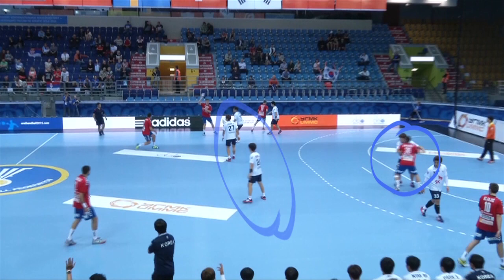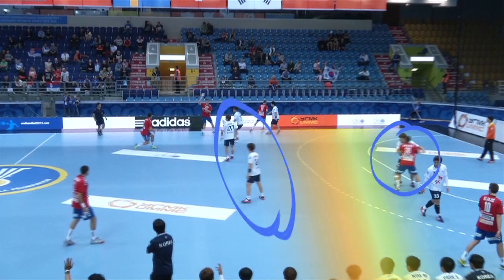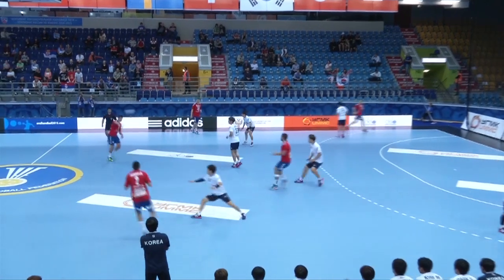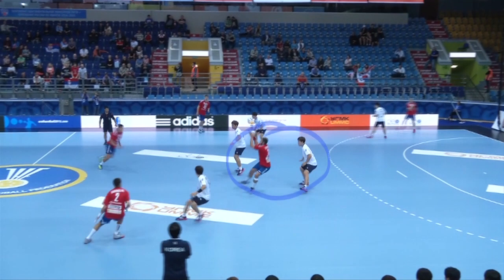IHFtv Feature - Coaches' View 4 - Korea vs. Serbia | Men's Youth World Championship, RUS 2015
Coaches' View on Aug. 11: Korea offensive defense puts pressure on the Serbian back court players to reduce tactical defense choices.